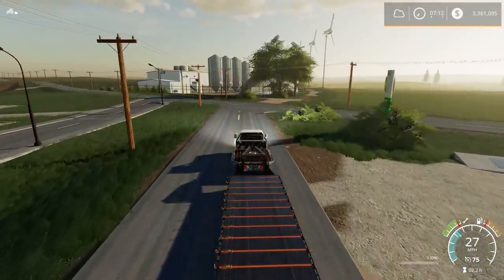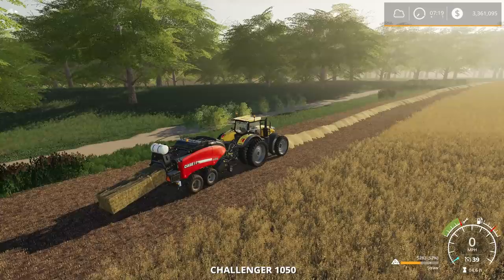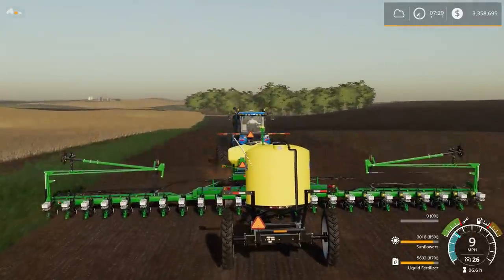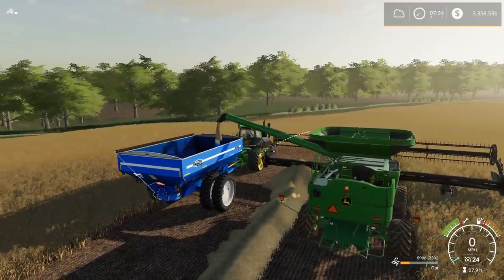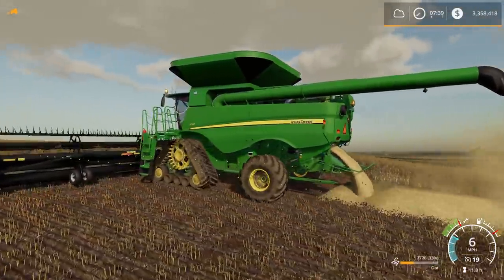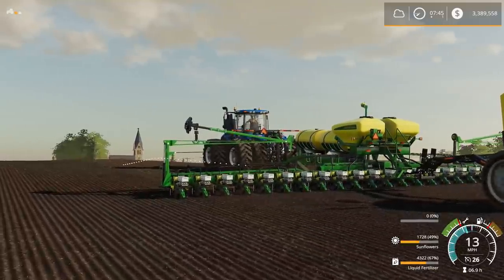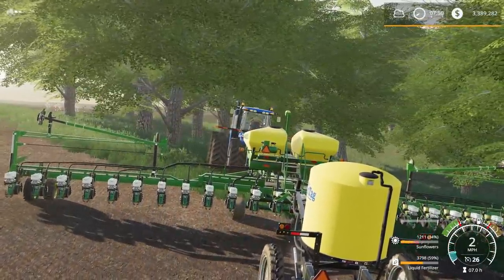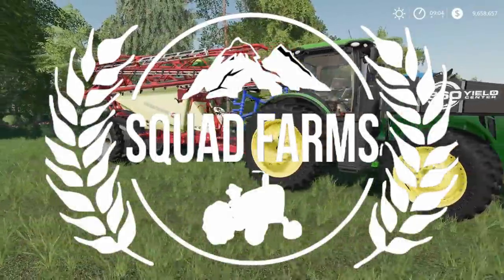BIG MONEY DAY ON TOURNAMENT | $1.74 MILLION MADE IN ONLY 1/2 HOUR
The big money day for team 5 is finally here!  We sold 35 cotton modules for a high price.  Teammate Wooley, helper Gus and Austin Farmer have been working their tails off with field prep and planting the second crop.
This is how Squad’s 3rd Official Farming Tournament will go: There will have 12 players, 6 teams of (2). Each team will get $5,000,000 to start out with. Each team will have to bid on equipment and land. Some teams will have to build their own farm. The tournament runs from June 23rd- July 5th. The winning teams will be chosen based on the highest net-worth, most realistic & cleanest farm!